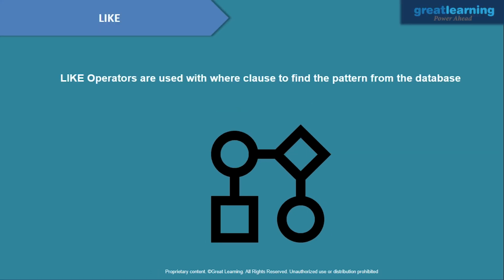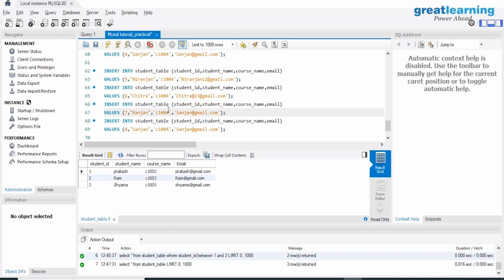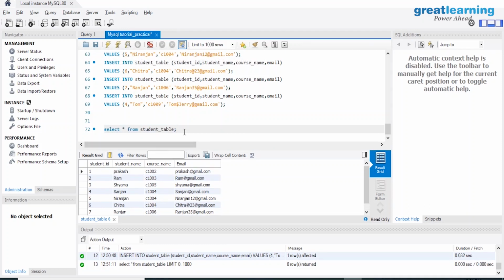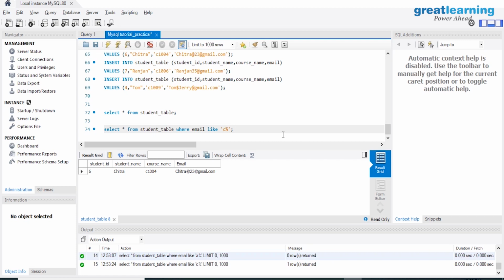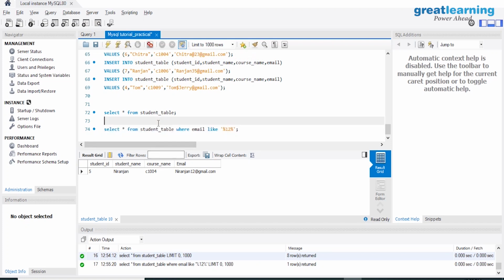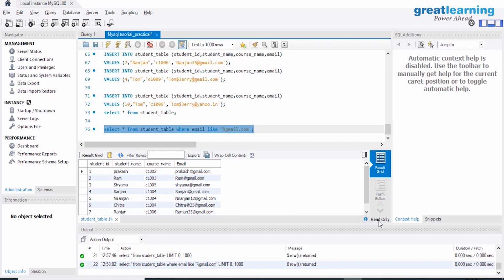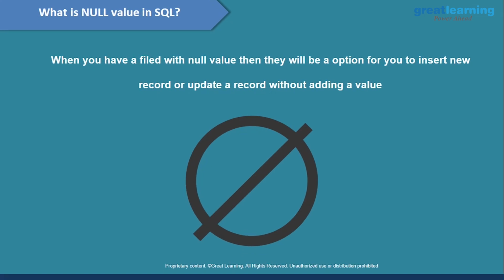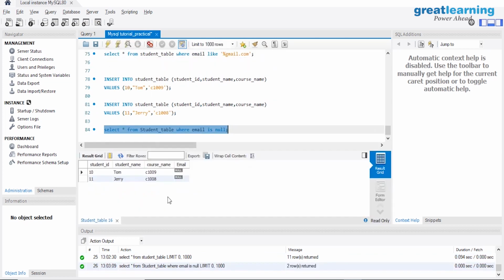Pattern matching and null value concept in MySQL | MySQL Tutorial For beginners | Great Learning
🔥 Get your free certificate of completion for the My SQL Basics Course, Register Now

SQL is the standard language for Database Management System. It is used for storage, manipulation and retrieval of data in databases. In this tutorial we will be discussing Pattern Matching and Null value concepts in MySQL.

Just as the name suggests, this technique matches or finds a specific pattern in the database. A logical operator called “LIKE” is a great example of pattern matching. The LIKE operator is used in the WHERE clause of the SELECT , UPDATE , and DELETE statements to filter rows based on pattern matching. It finds a similar pattern in the database that we have added in the code after LIKE keyword.

There are many such operators that are used in pattern matching. We’ll also get familiar with the concept of Null Value. “NULL” is used to represent an empty value in a database. To know more about this amazing concept which makes our work so easy and interesting, Watch the complete tutorial.

Following pointers will be covered in this video:
00:00:00 Introduction
00:01:08 Pattern Matching in SQL
00:01:52 MySQL Workbench Demo
00:12:08 What is NULL Value in SQL?